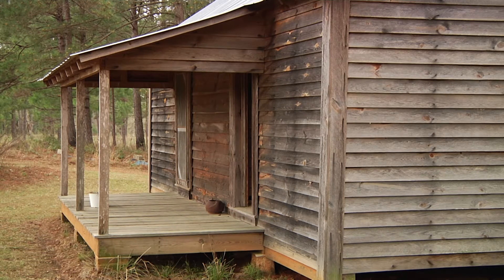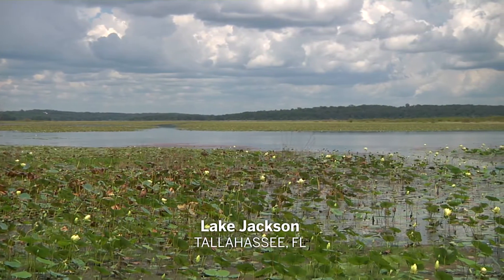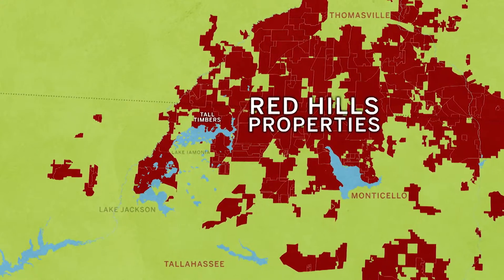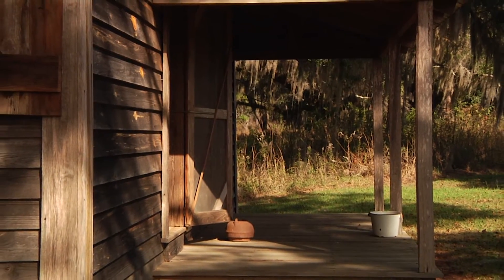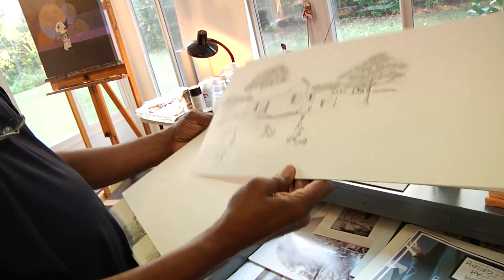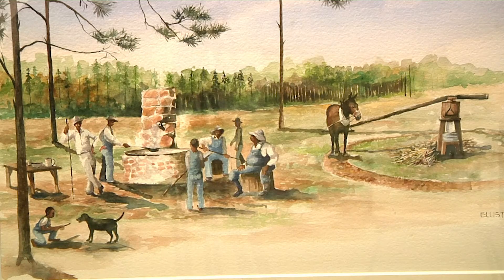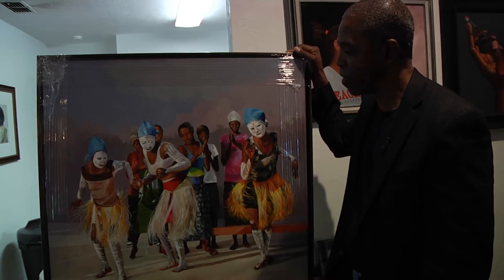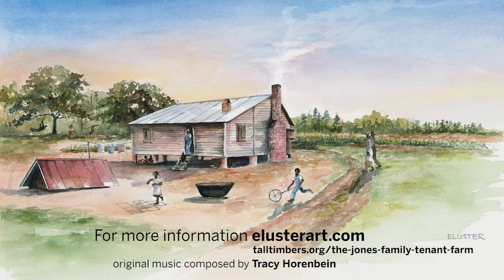Eluster Richardson | Painting Life on a Red Hills Tenant Farm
Part 8 of our Roaming the Red Hills series

Eluster Richardson recreates scenes from his childhood, as he paints watercolors of tenant farm life for the Jones Tenant House Exhibit at Tall Timbers Research Station and Land Conservancy.

Funding for roaming the Red Hills was provided by Tall Timber Research Station and Land Conservancy.

Original music for "Roaming the Red Hills" was composed by Tracy Horenbein.

Roaming the Red Hills was narrated by Jim McMurtry.